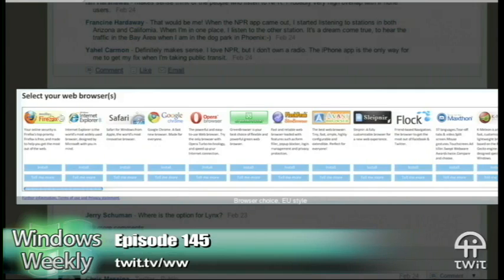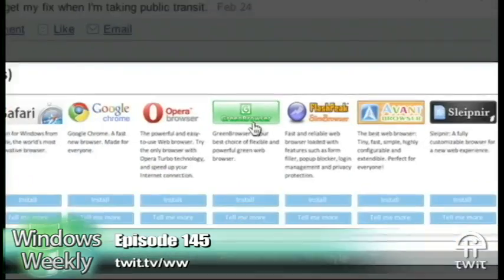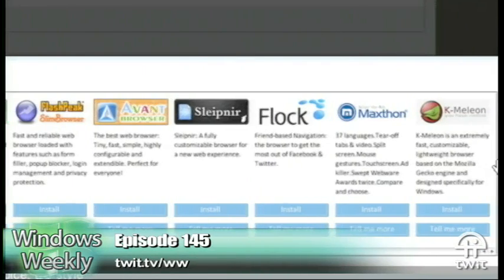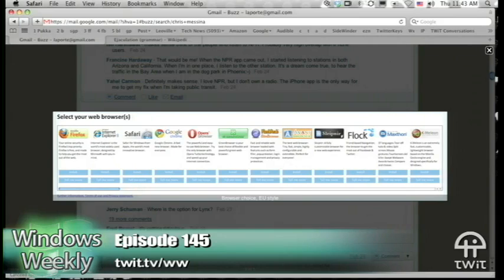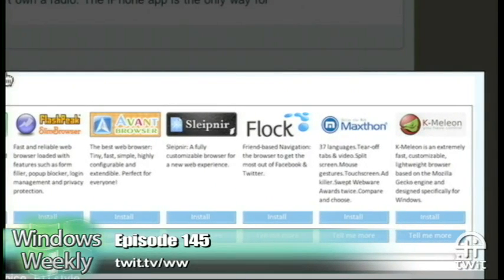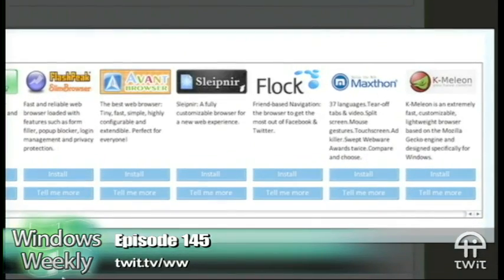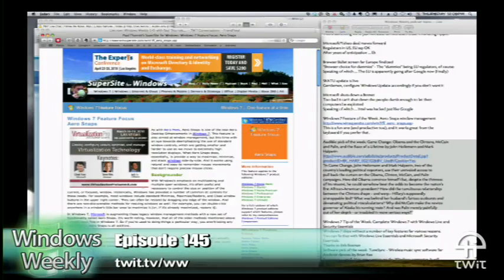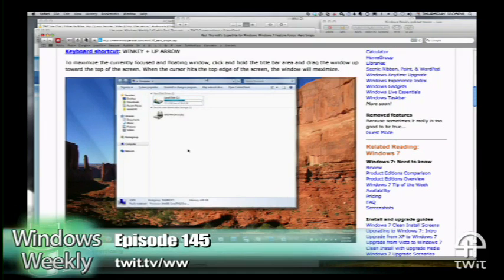Windows Weekly 145: The Browser Ballot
Hosts: Paul Thurrott and Leo Laporte
Microsoft's new UI, the blooming browser ballot, a look at Aero Snap!